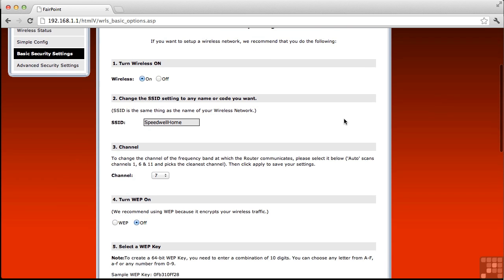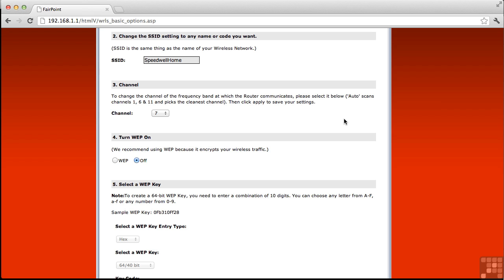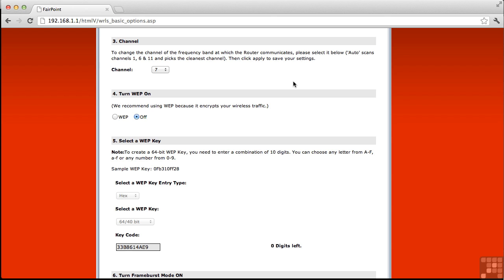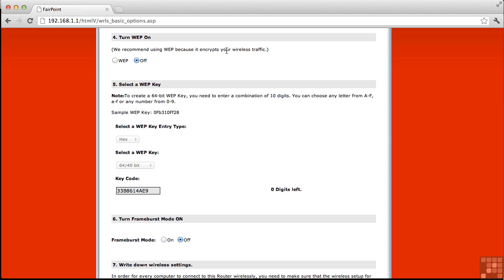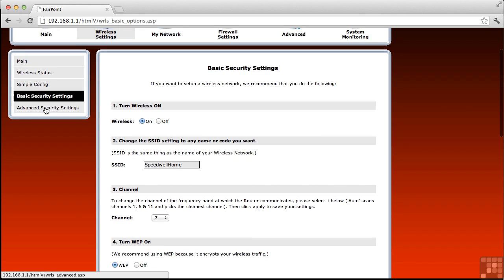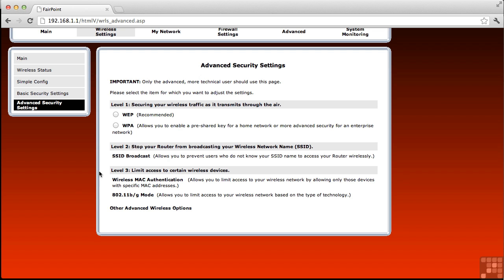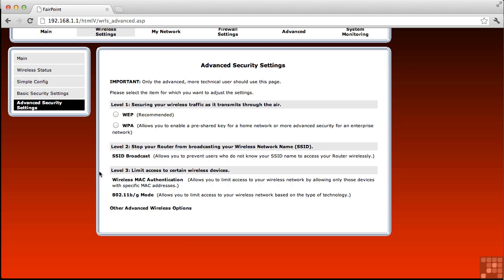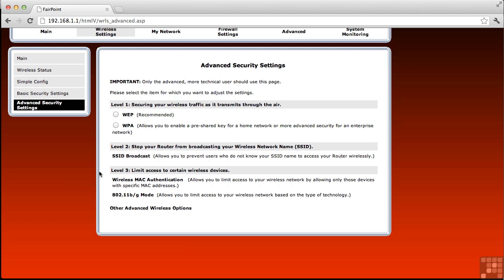Protecting Wireless Networks